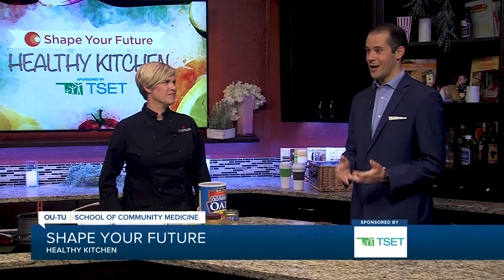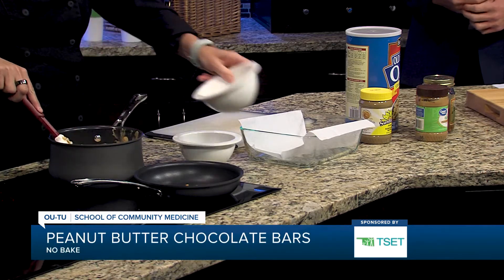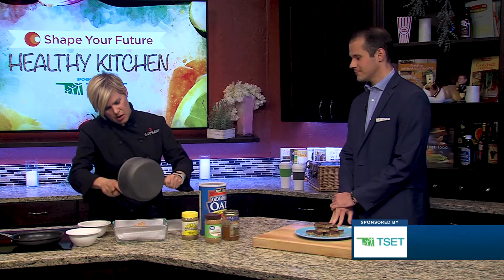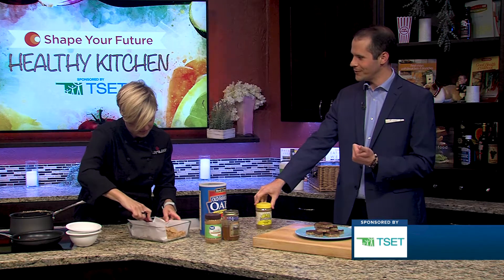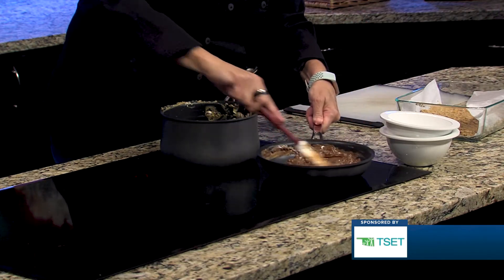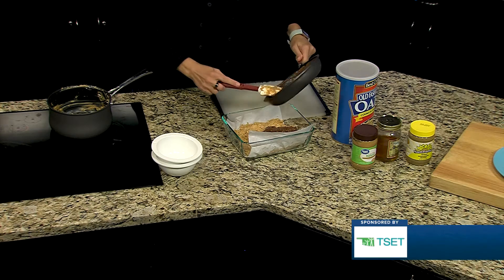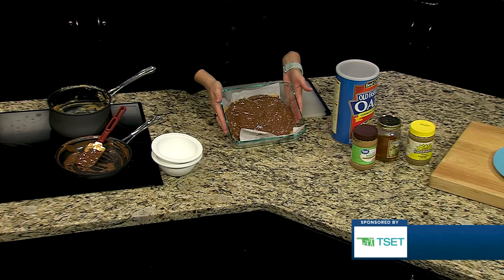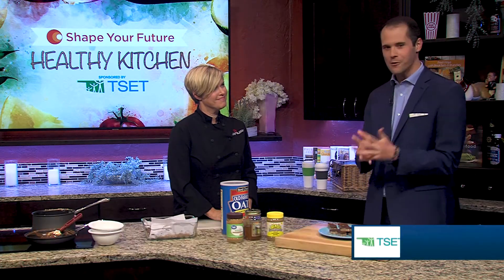No-Bake Peanut Butter Chocolate Bars | Shape Your Future Recipes | Oklahoma TSET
Shape Your Future, the OU Culinary Medicine Program and KJRH-TV (Channel 2, Tulsa OK) are joining forces to bring easy, healthy recipes to life for Oklahoma families.